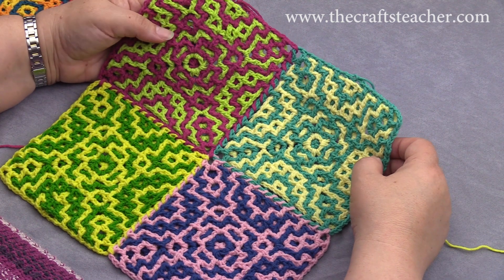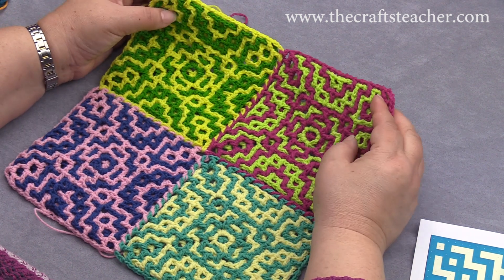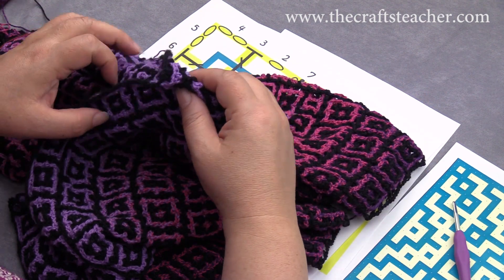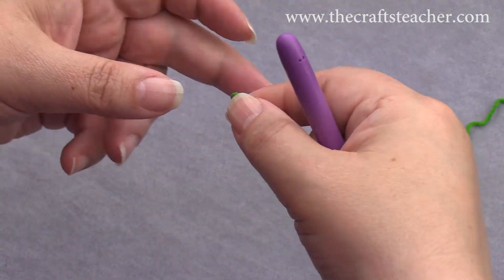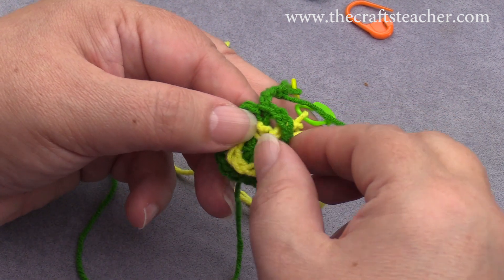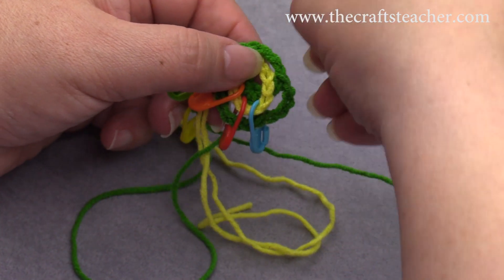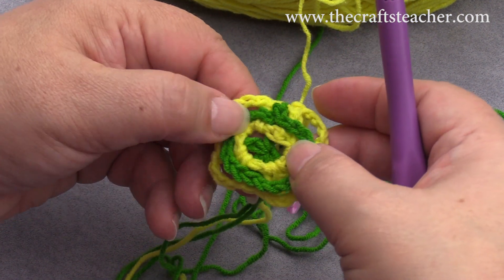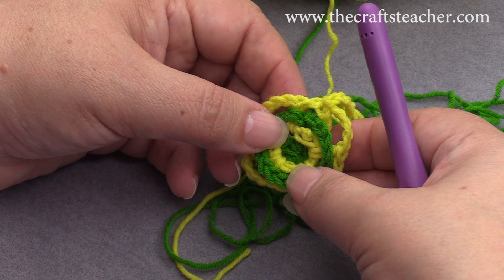Interlocking Crochet Squares crocheted in the round - part 1 (aka interwoven crochet)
In this first part of the series about interlocking crochet (also known as interwoven crochet) squares that are crocheted in the round, I give and introduction and show how to do the setup and the first couple of rows. In the next video I continue with the next rows and I show how to handle color changes. In the third part I show how to join the pieces with a nice join, a so called flat join, using the join-as-you-go method, so while crocheting the outer border.

I also have a large tutorial on my website with a lot of pictures. You will also find the pattern there.

If you haven’t done interlocking, interwoven, intermeshing or locking filet crochet before, you can learn this the best through the tutorials on my website and with this playlist